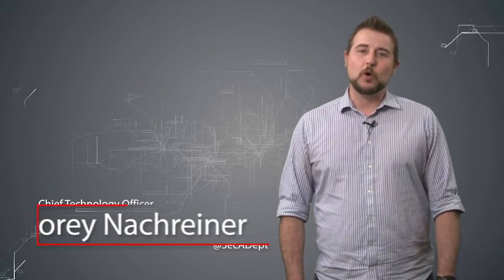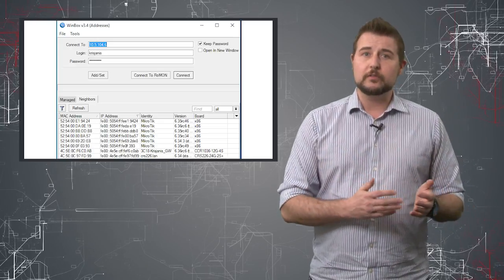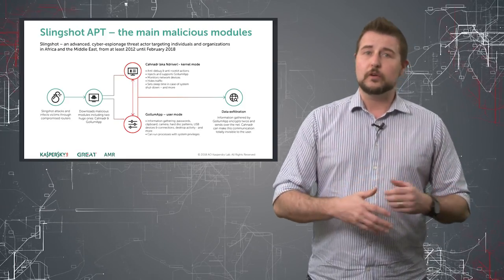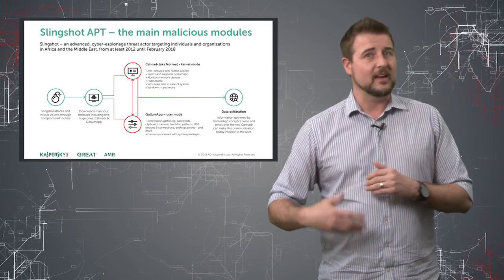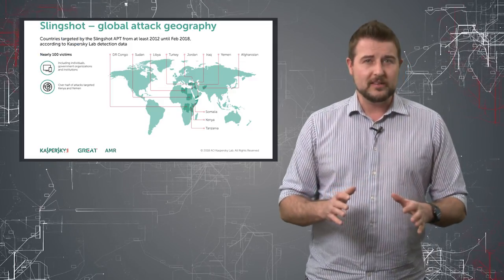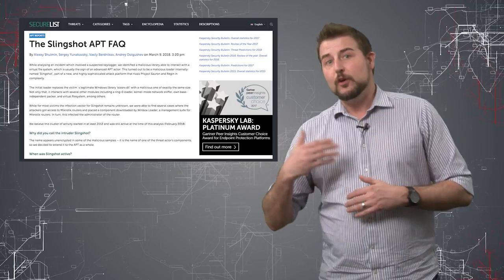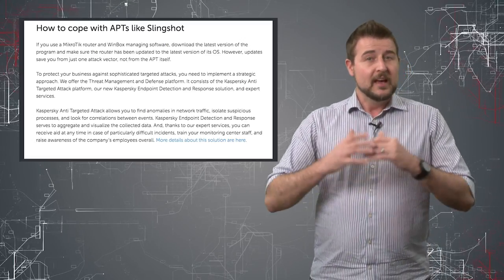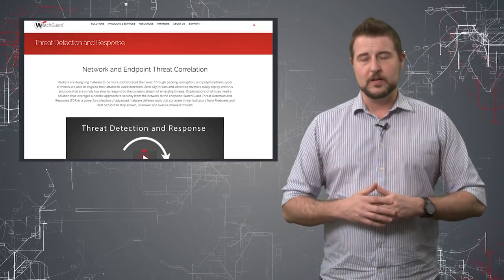Sophisticated Slingshot Attack - Daily Security Byte